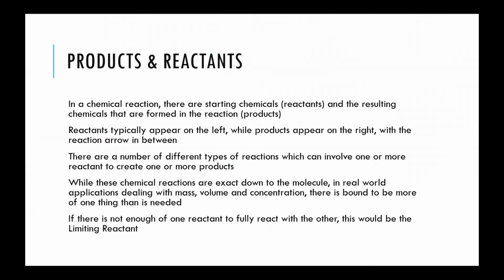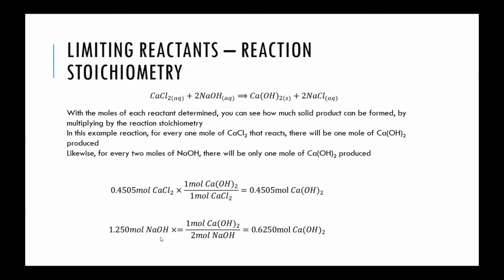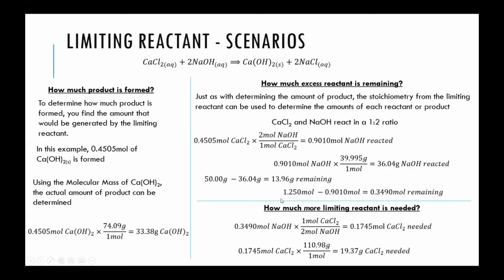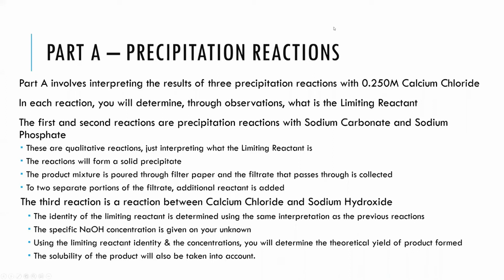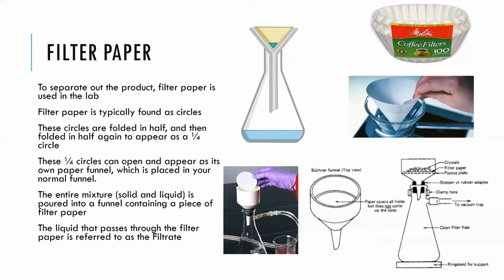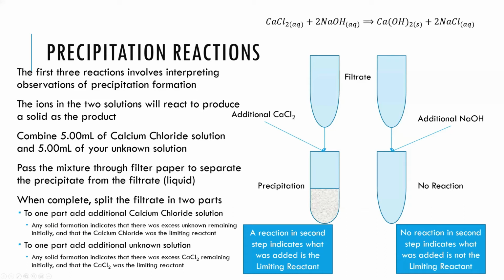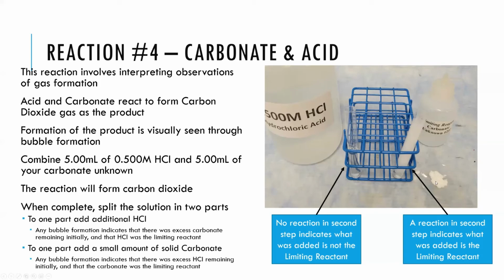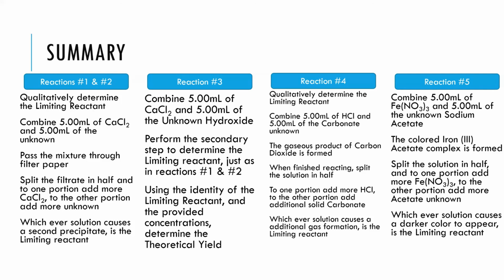Limiting Reactants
Lecture video to accompany the In Person Limiting Reactant experiment for Chemistry 1 Lab at UMass - Lowell. Fall 2021